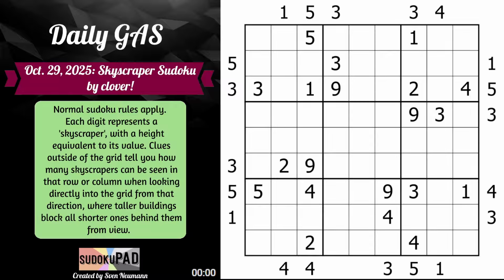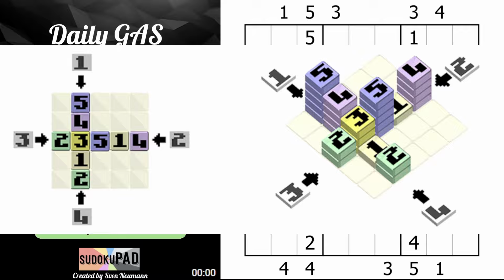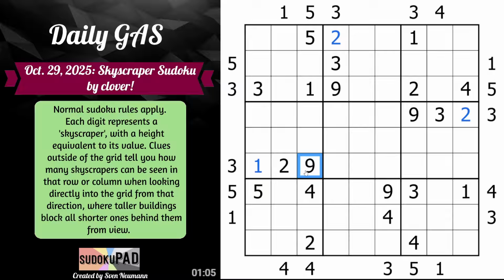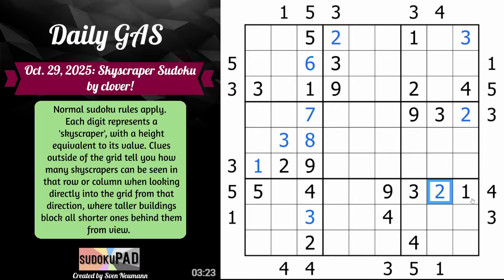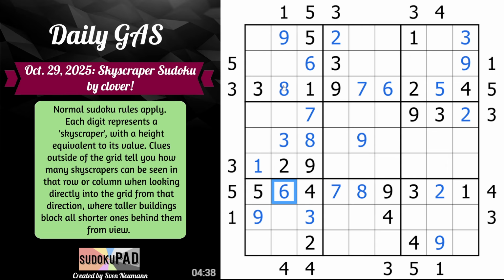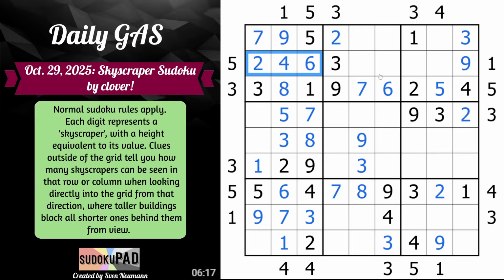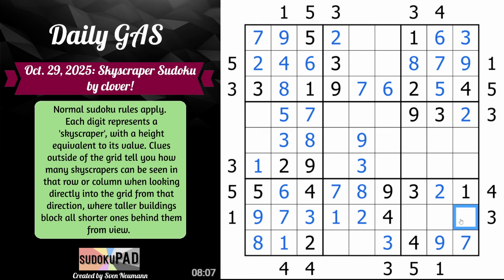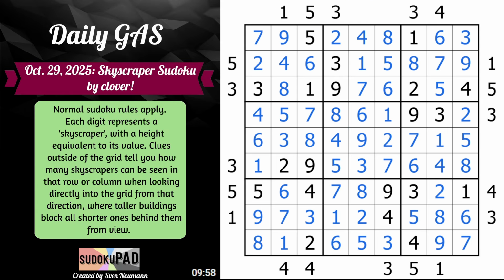Daily Sudoku - 29 October 2025